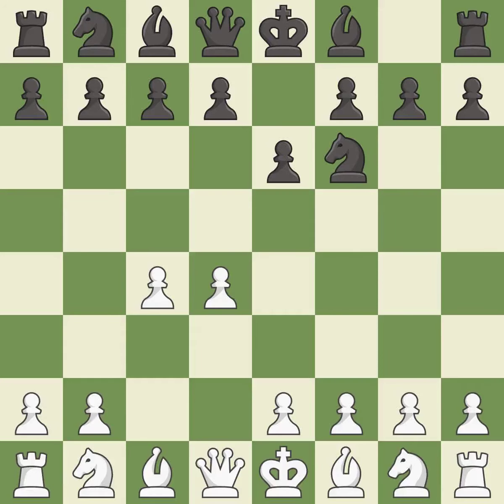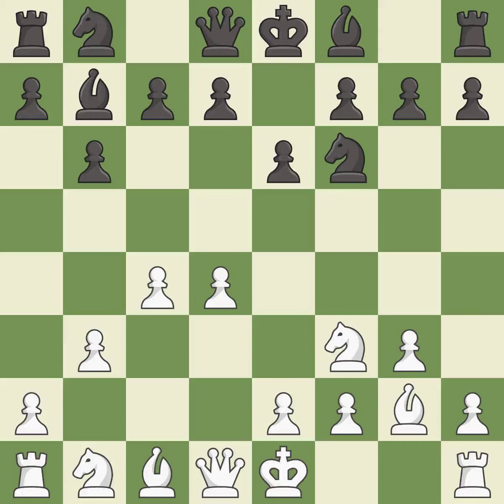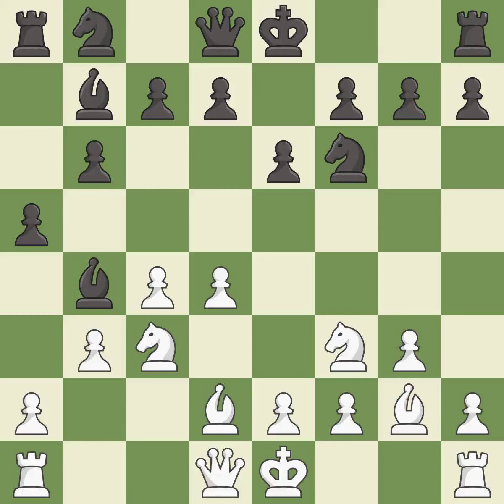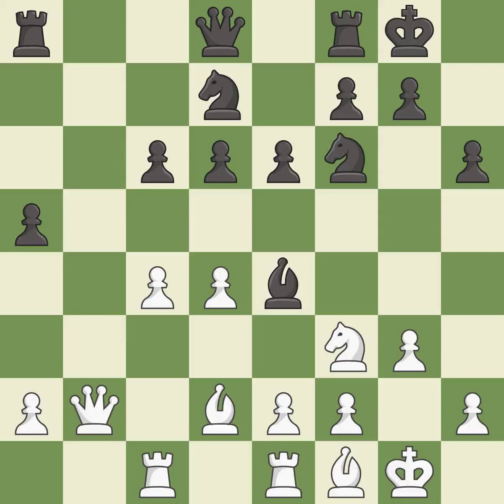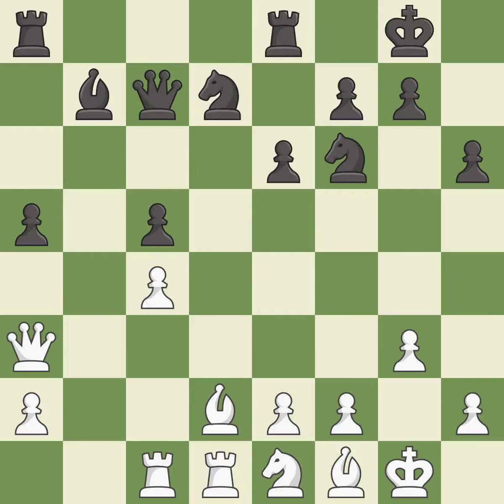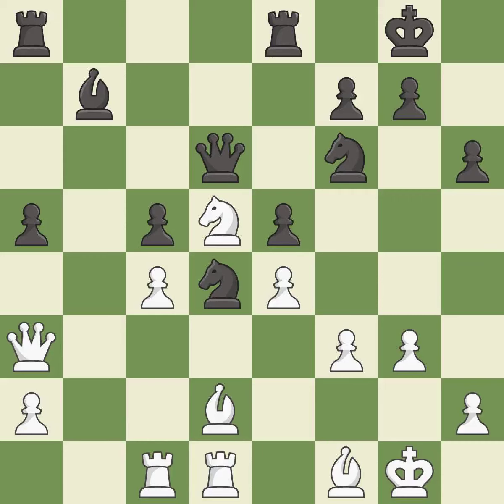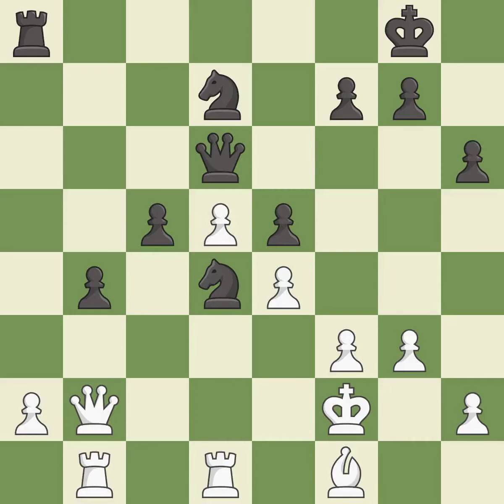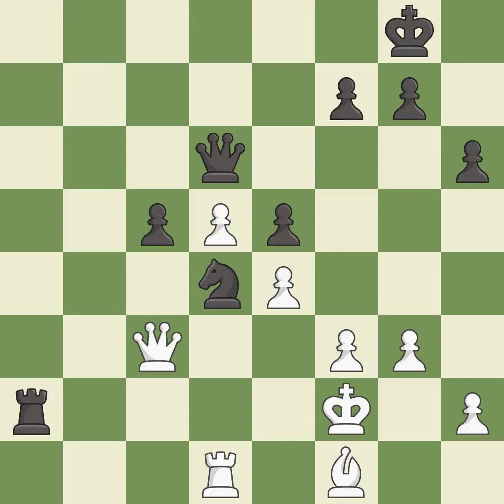,Queen's Indian Defense: Fianchetto, Nimzowitsch Variation, Quiet Line, 5...Bb7 6.Bg2 Bb4+ 7.Bd2 a5